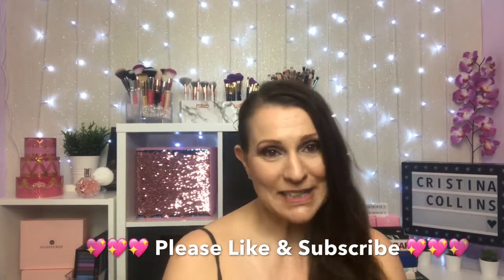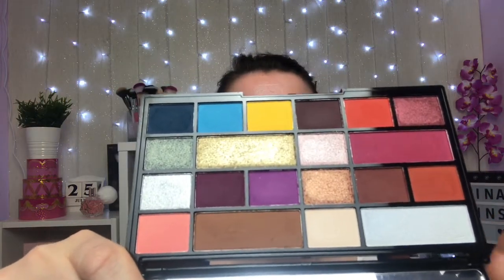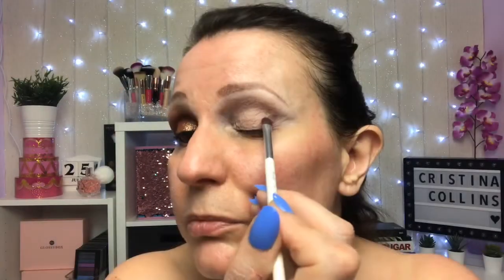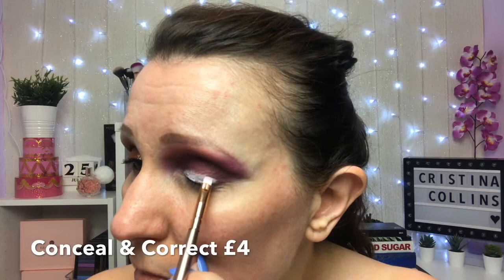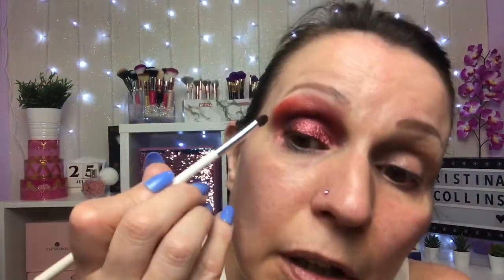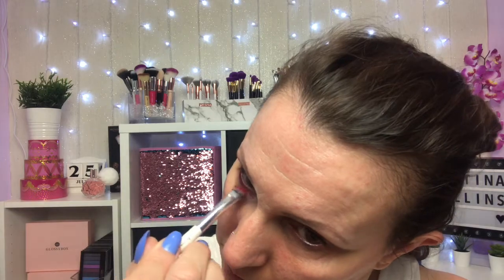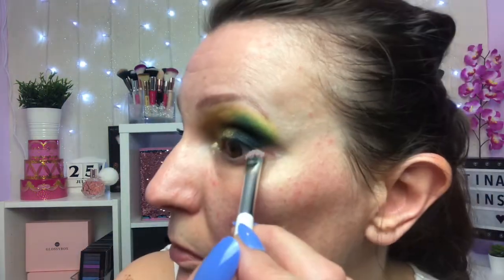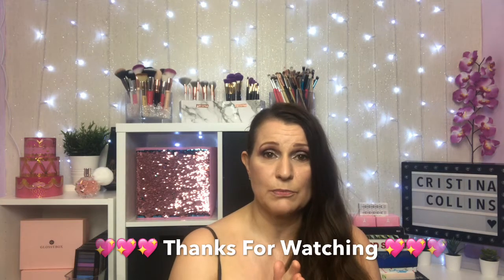Revolution X Jack Palette 4 Looks 💖💖💖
Hello Friends
Trying the newest collaboration with Revolution... Make Up By Jaack. Cleverly presented to simplify make up looks.
Having updated my filming room I would welcome any looks you may want me to try

If you have any anti aging requirements please visit Sharon

Make Friends
Instagram xxcrissyjcxx